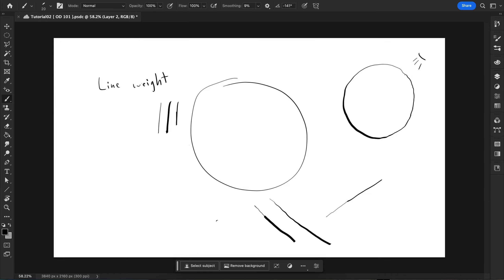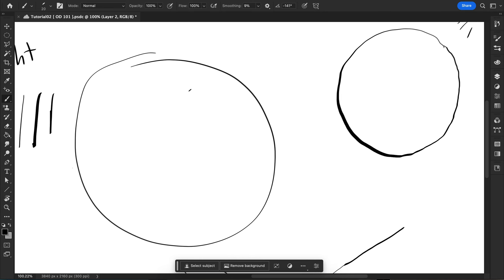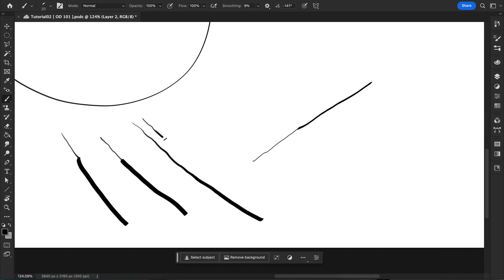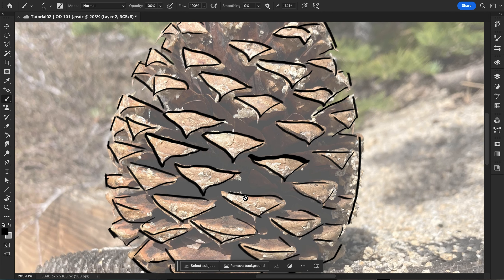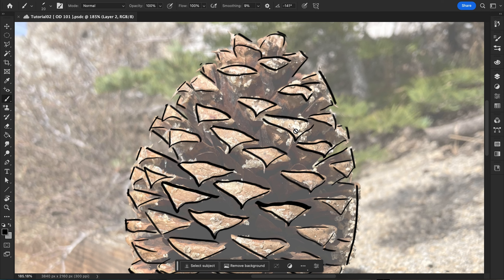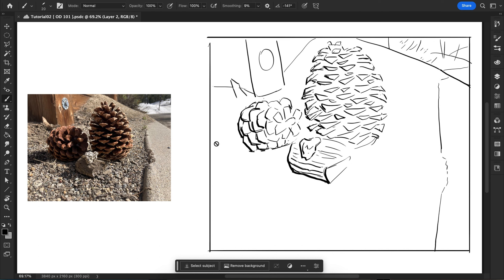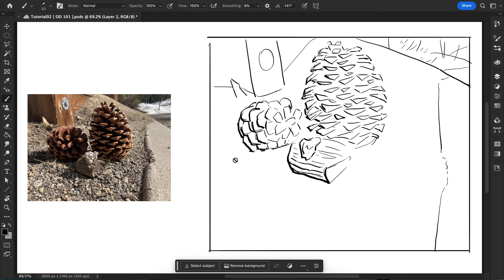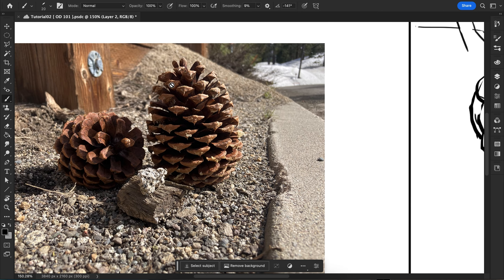Observational Drawing 101 [ Drawing Tutorial ]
Welcome! This drawing tutorial is all about the basics of Observational Drawing. I discuss Line Weight, Simplification, and show an Example to visually show my points. Hopefully this can help you improve your Observational Drawing skills!